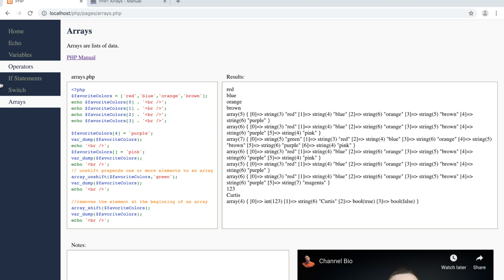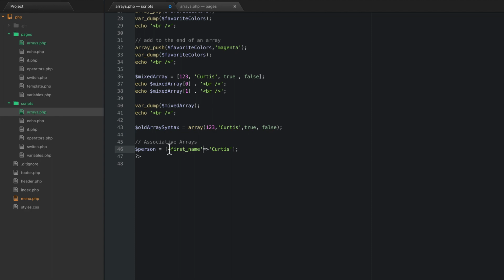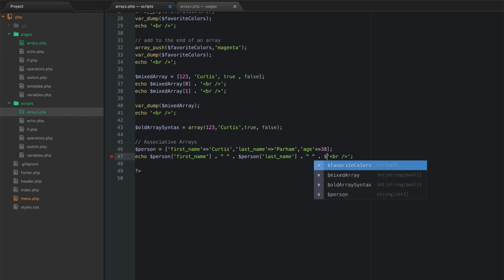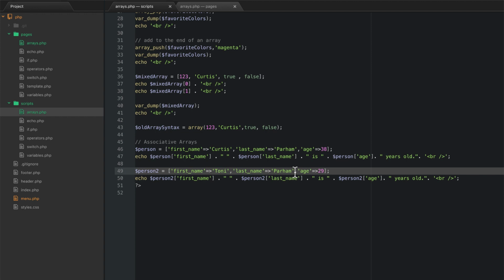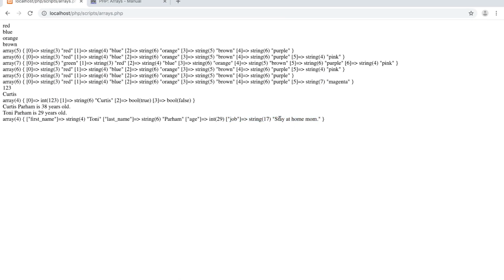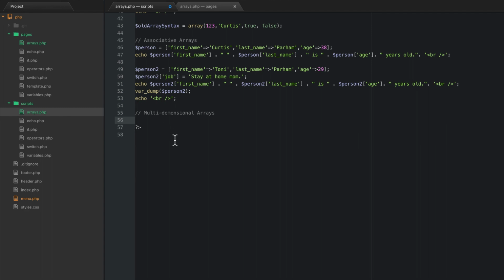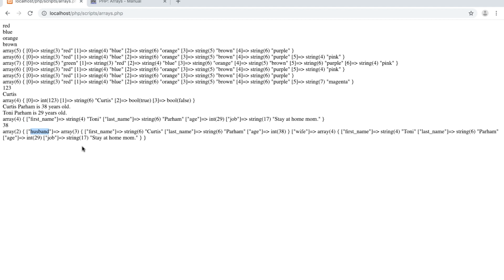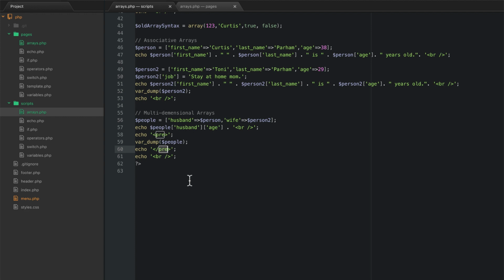PHP 101 - Arrays Part 2